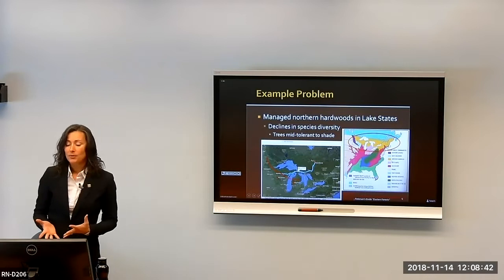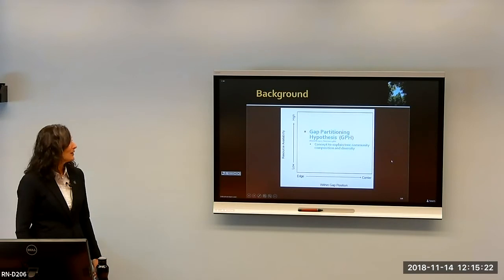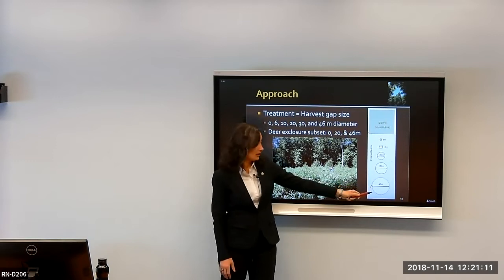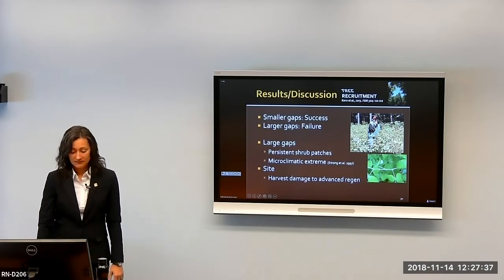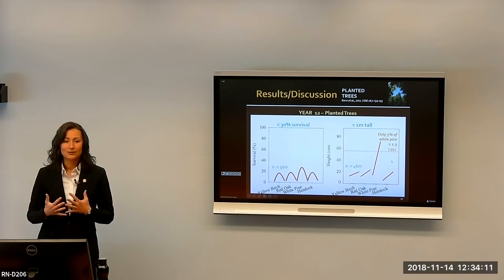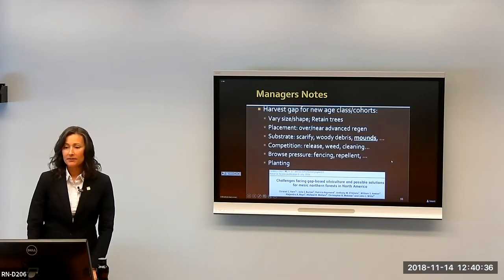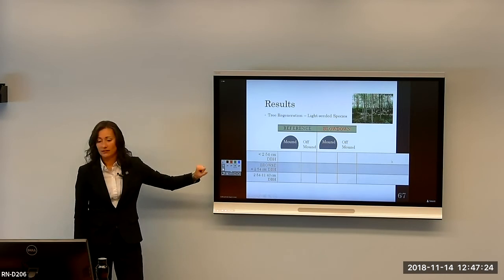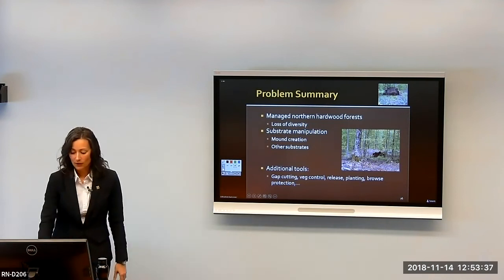Using harvest-created gaps to regenerate and diversify in northern hardwood forests - Christel Kern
Le mercredi 14 novembre 2018, La Chaire CRSNG-UQAT-UQAM en Aménagement Forestier Durable recevait Mme. Christel Kern, U.S. Forest Service. Sa conférence était intitulée : « Using harvest-created gaps to regenerate and diversify in northern hardwood forests ».

She received both her bachelor’s and master’s degrees from the University of Wisconsin – Stevens Point and her Ph.D. from the University of Minnesota. Her research focuses on northern hardwood silviculture and ground-layer plant ecology, but also studies techniques aimed at the restoration of northern dry forest ecosystems. Much of her research draws from long-term studies as you will hear today.